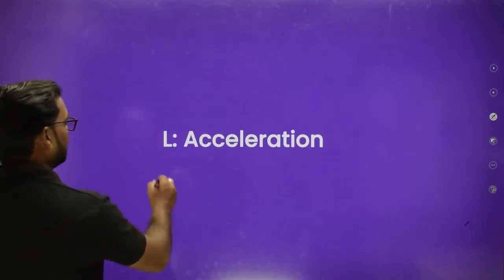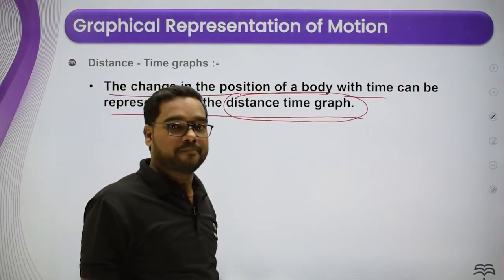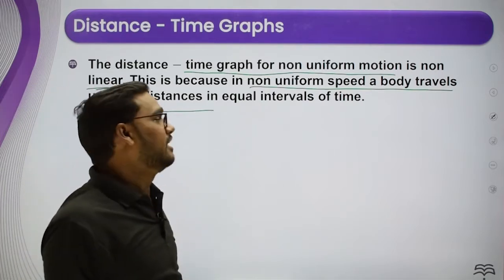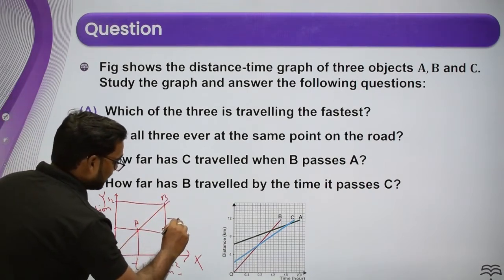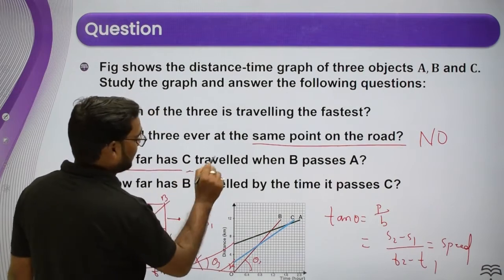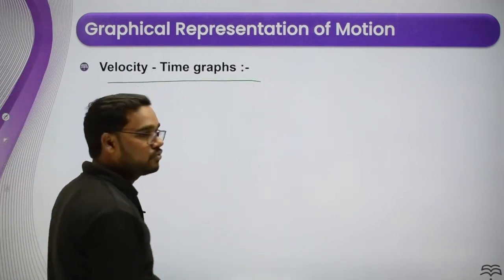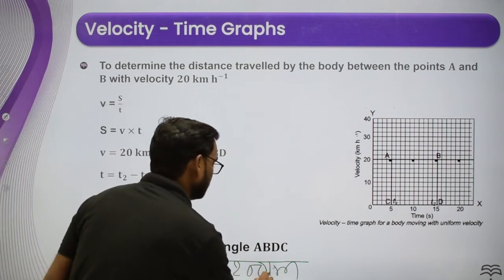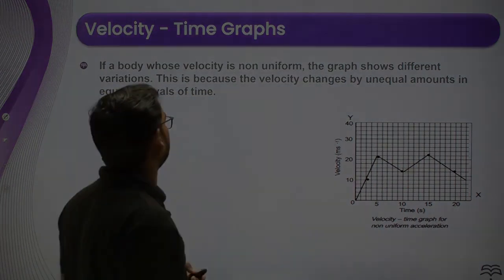Acceleration and Graphical representation of Motion(L3)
Introduction to “1D Motion and Time” in Physics and it’s various other applications for CBSE/ICSE students.
This video lesson offers insights on Acceleration, Uniform acceleration, Non uniform acceleration, Graphical representation of motion, Distance time graph and Velocity time graph.